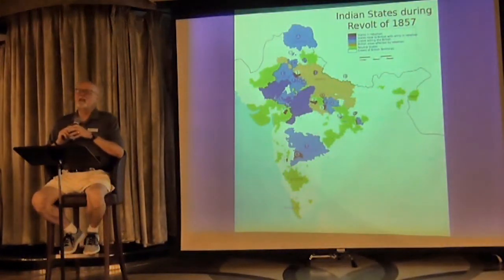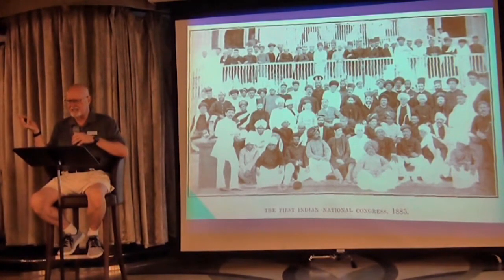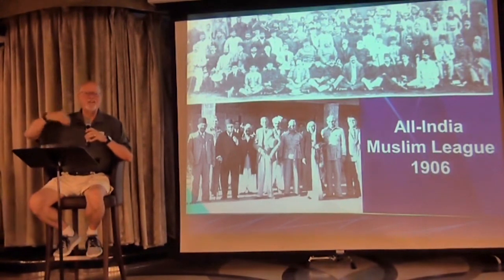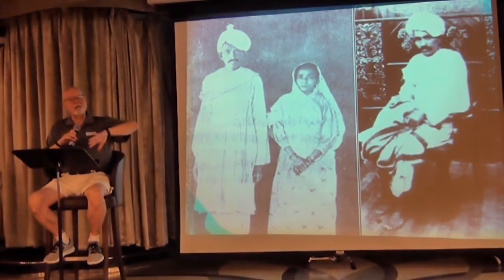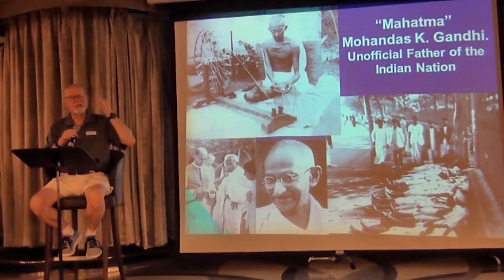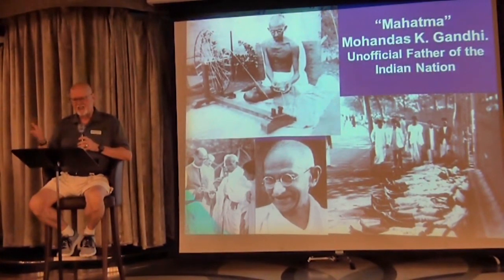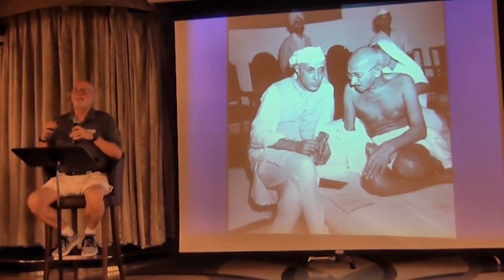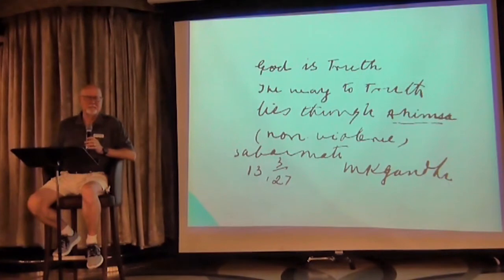Gandhi and India's Struggle for Independence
Part of a lecture series given on board the Windstar Cruises yacht, Star Legend, in the fall of 2017 during the Pearls of the Indian Ocean cruise.